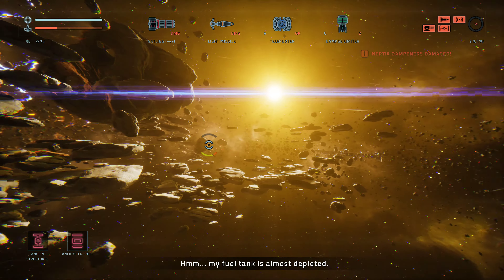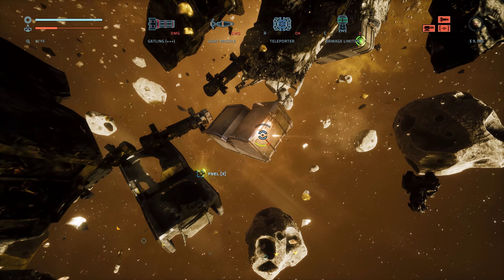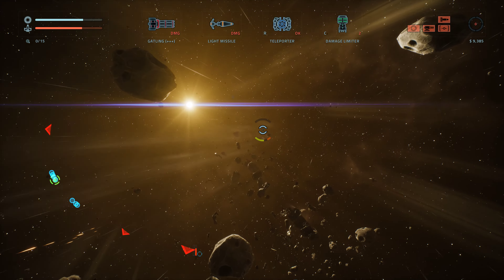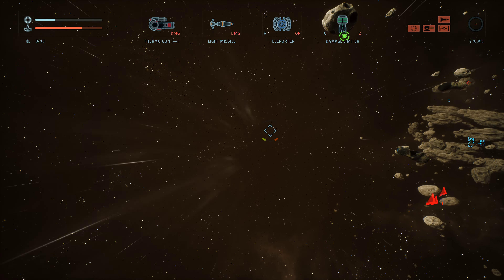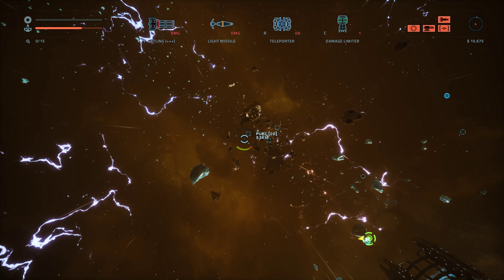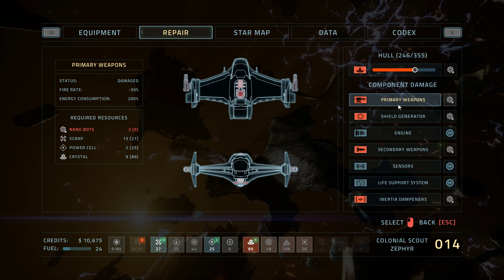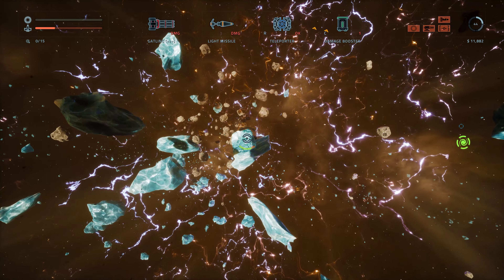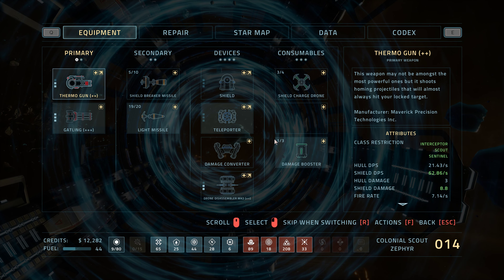EVERSPACE 1 -2023 04 03 with commentary. Gray blobs really hurt me and where needed nanobots?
How to be all shot up but still get somewhere in Everspace.  Hopeless mostly.